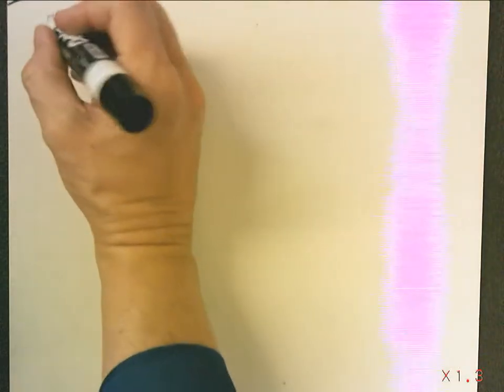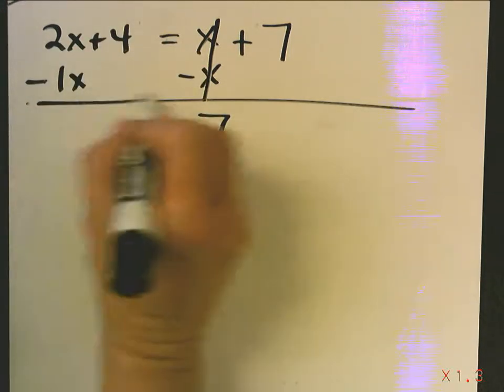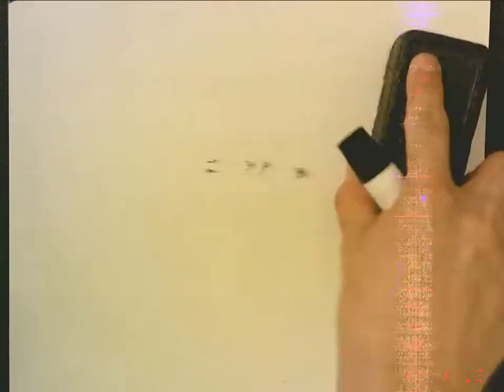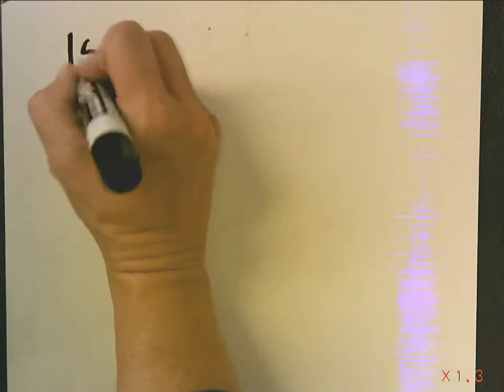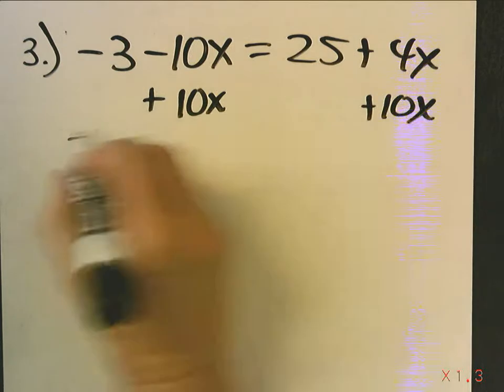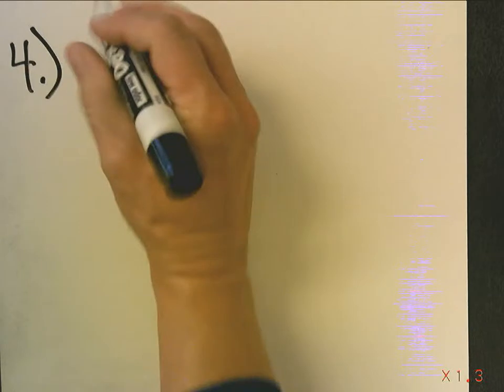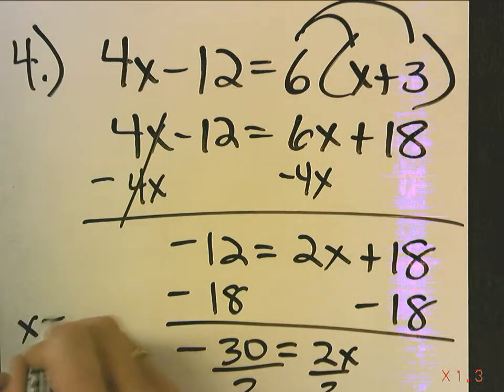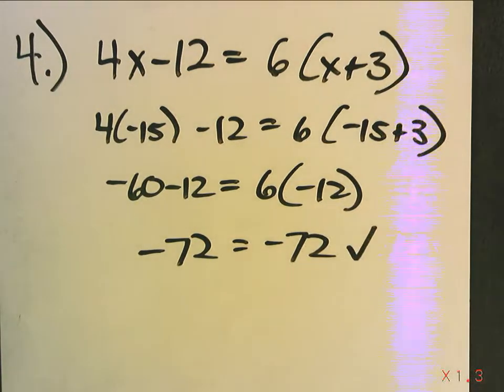A1P1 Ch. 3 4 p. 1